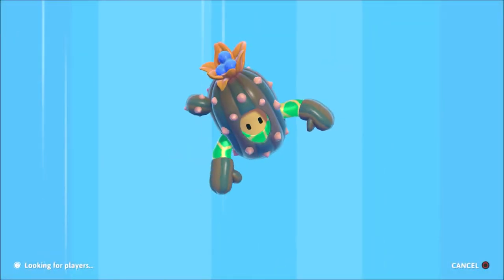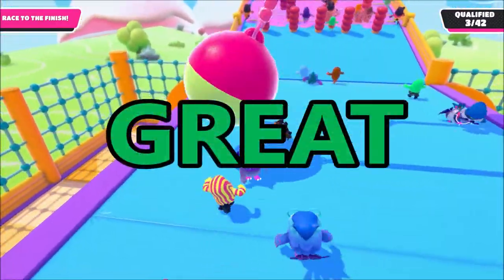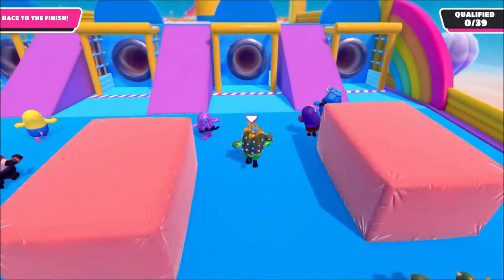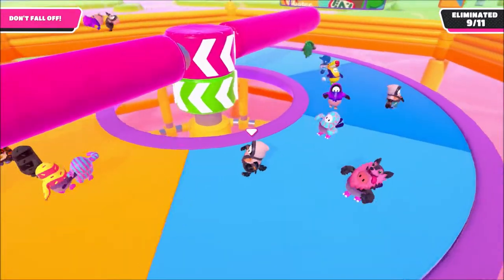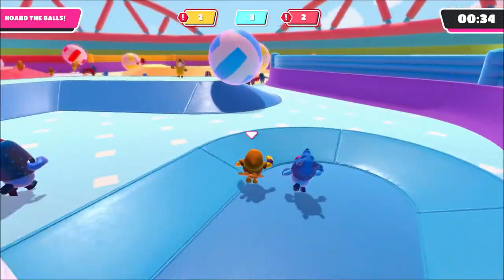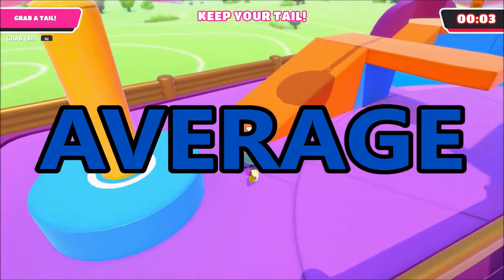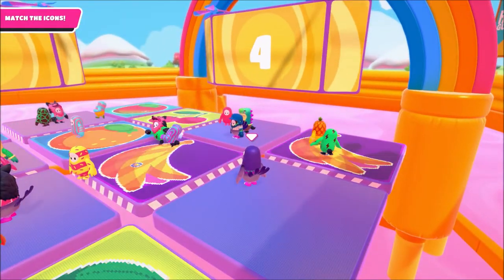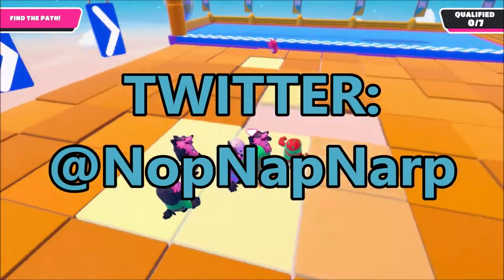Fall Guys Review - Analyzing Every Mini-Game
Fall Guys is the newest battle royale to hit the market and it comes with a twist. In this Wipeout style game, players attempt to survive each round and be the last one standing. In this video, I break down all of the mini-games in Fall Guys and share some brief thoughts on each. I wrap up the video with a quick look at the presentation, customization options, and monetization.

Time Stamps:
Intro - 00:00
Analyzing Every Mini-Game - 1:40
Presentation - 36:09
Customization & Monetization - 39:41
Conclusion - 43:53